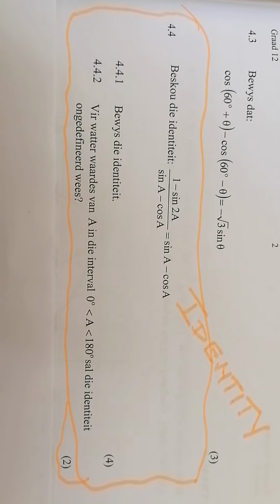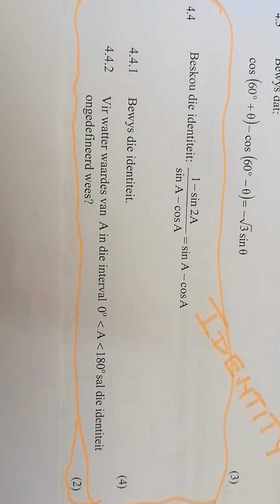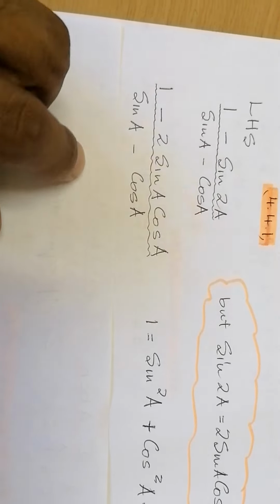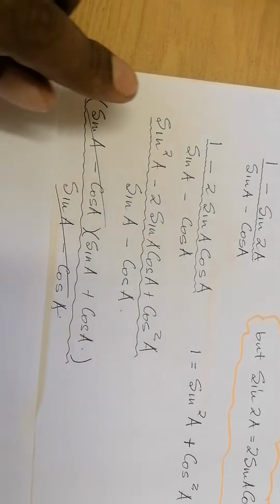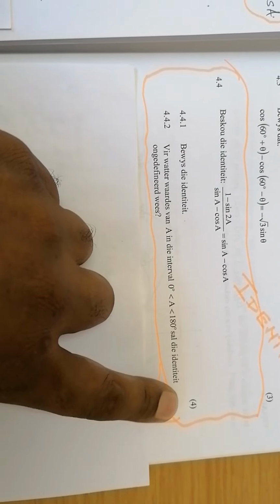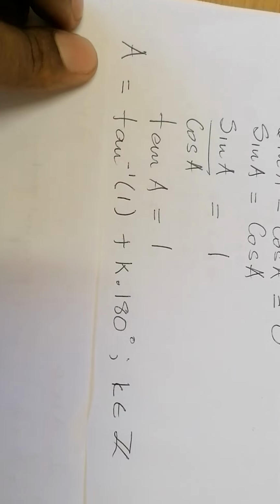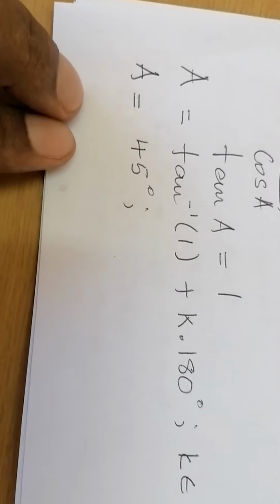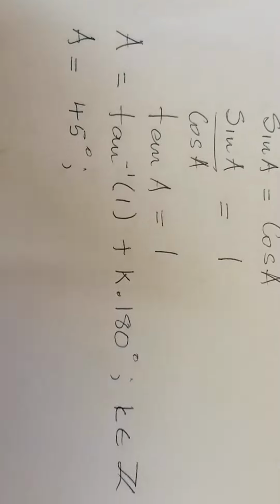Trigonometric idendtities (Double angle identities)